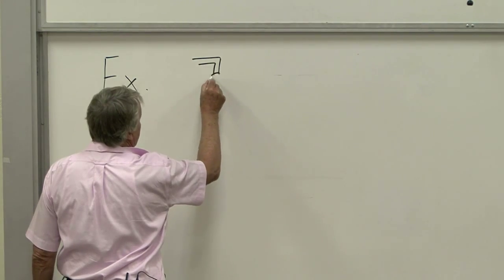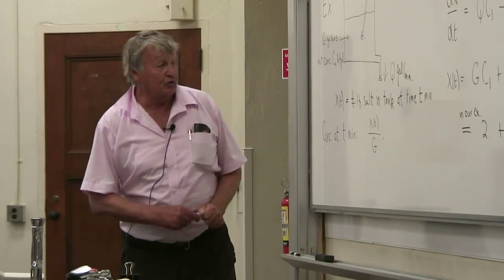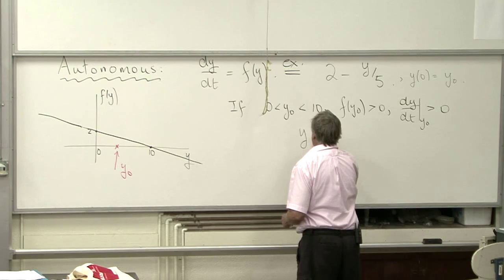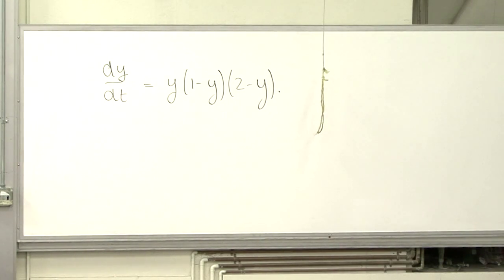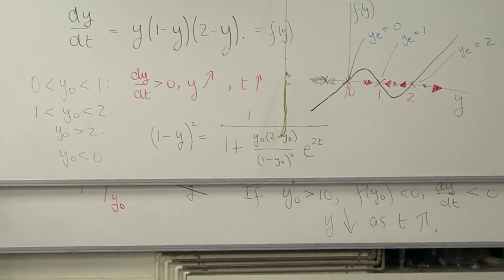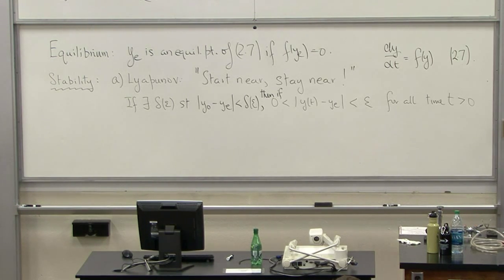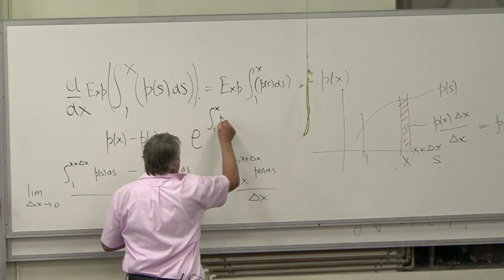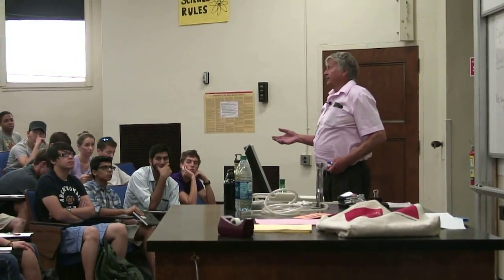Fundamentals of Differential Equations, Math-254 - Week 2 - Class 4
Math 254 - Fundamentals of Differential Equations.
First order ODEs. Separable direction fields. Autonomous ODEs.